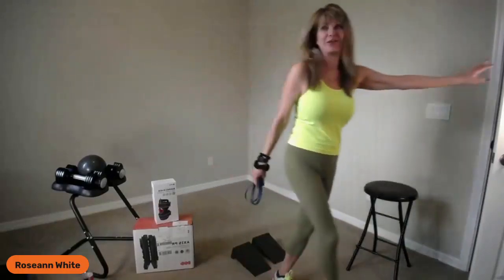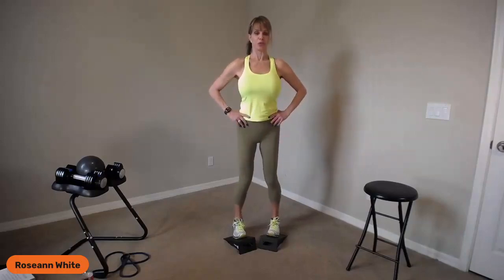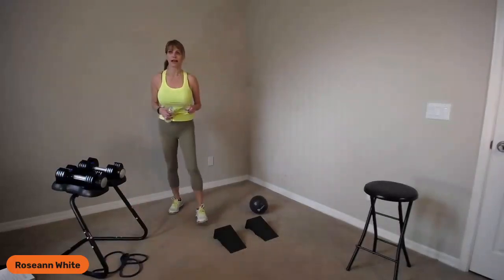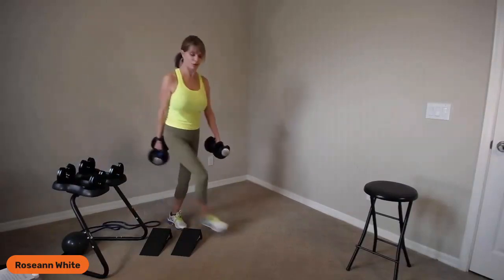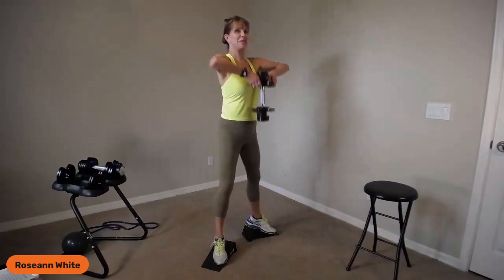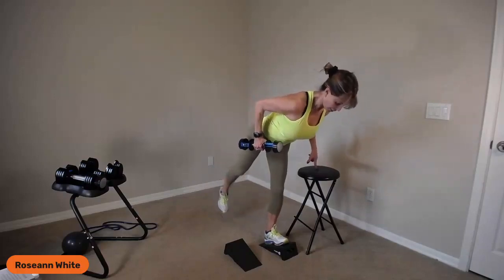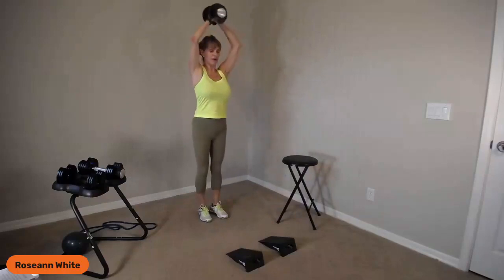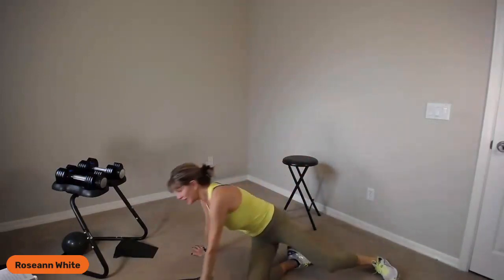Squat Wedge Pro/Power Flow Plus Dumbbell Workout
Get ready to elevate your workout game with Roseanne's invigorating exercise session! In this dynamic workout video, Roseanne leads you through a series of transformative moves using the SquatPro Wedge PowerFlow Plus dumbbells and a resistance band. Let's dive into an engaging workout routine that focuses on form, quality movement, and holistic well-being.

Roseanne sets the tone by highlighting the paramount importance of maintaining proper form during exercises, ensuring safety and efficacy.
Experience a comprehensive workout as Roseanne introduces a range of exercises, including squats, deadlifts with rows, side leg lifts with the resistance band, and invigorating hip thrusts.
Throughout the session, Roseanne provides expert guidance on posture and movement, ensuring that every rep counts towards your fitness goals.

Stretch and Unwind:
Figure Four Stretch: Perfect your hip alignment and embrace relaxation.
Hip Flexor Stretch: Utilize the squat wedge for proper positioning.
Front Hip Stretch: Focus on opening up the hips and lifting the chest.
Hamstring Lengthening: Engage the resistance band for an effective hamstring stretch.
Repeat on the Other Side: Maintain a neutral pelvis for a balanced stretch.
Balance & Stretch: Circle around while stabilizing your hips and engaging your core.

Benefits of This Workout:
- Experience a 30-minute session that combines aerobic, strength, and balance exercises.
- Promote healthy aging, improve mobility, and enhance stability.
- Embrace a stronger, more vibrant life through focused, mindful movement.